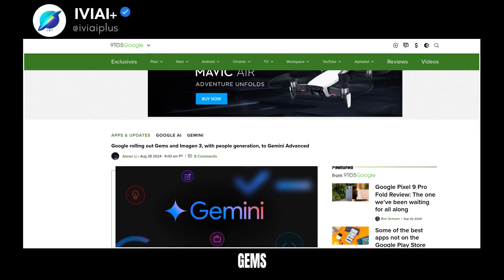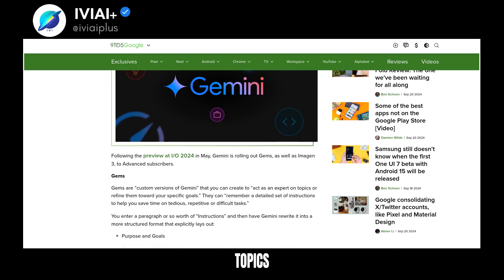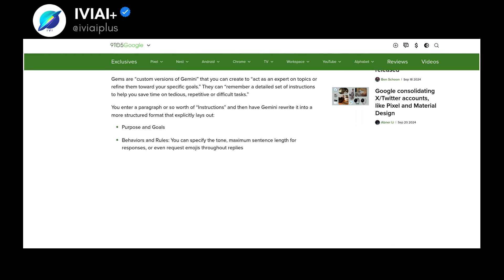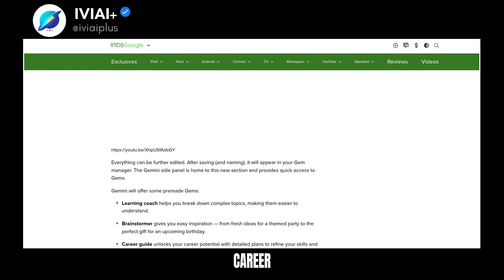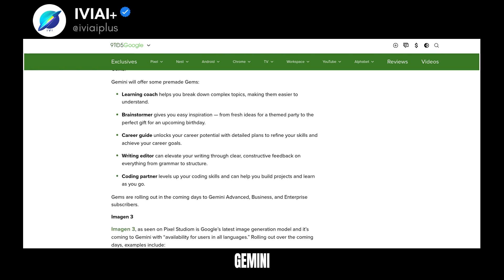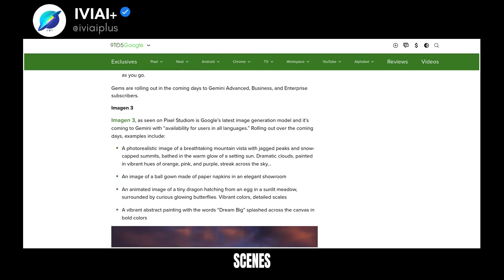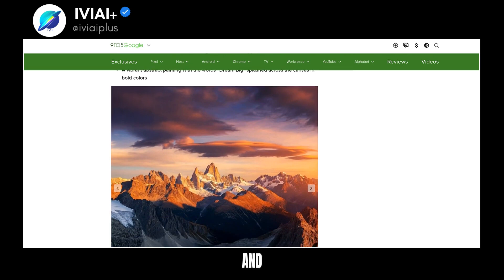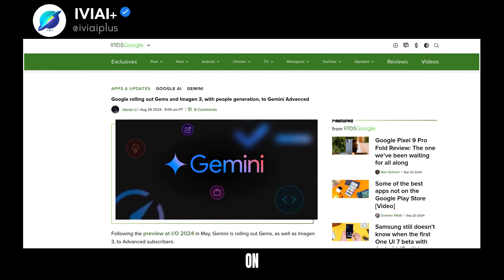How to Use Google New Gemini Gems and Imagen 3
🚀 Google is rolling out its new features, Gems and Imagen 3, to Gemini Advanced subscribers.

📦 TOP Products:

Egpu thunderbolt 3/4 to pcie Graphics card

LEOBOG Hi8 75% Custom Wireless Aluminum Mechanical Gaming Keyboard

MINISO Sanrio Kawaii Cute Cat Hello Kitty Mousepad

Phone Tablet Stand Adjustable Aluminum Alloy

360° Rotation Tablet Stand for iPad

3rd Generation X3 Violent Blower Mini Turbo Jet Fan